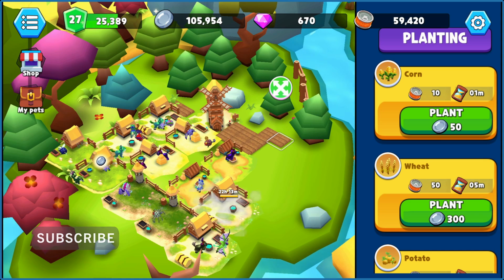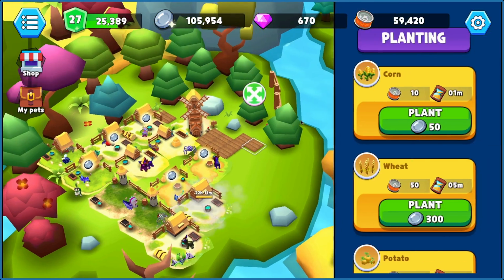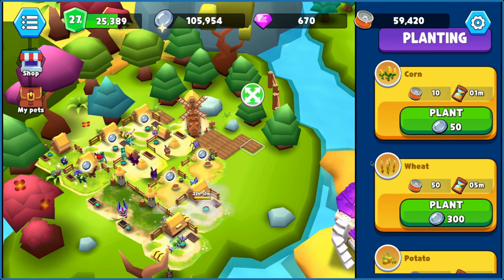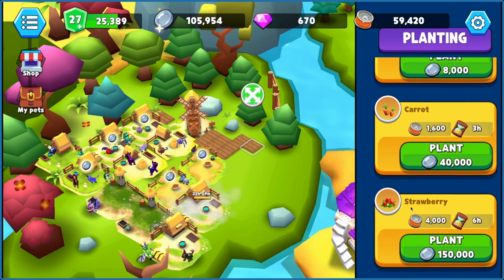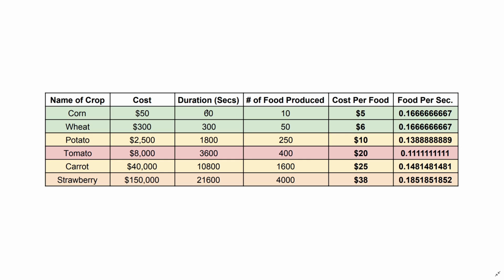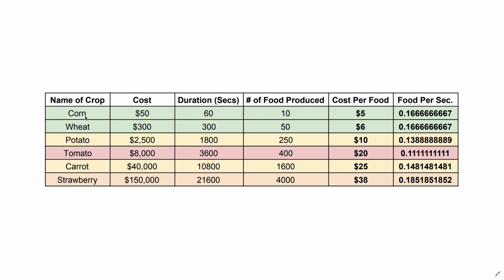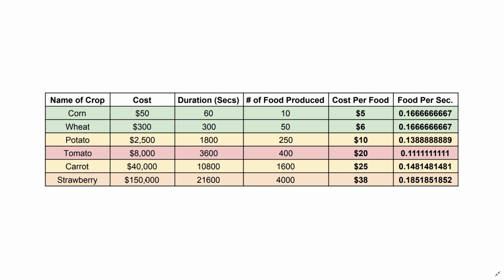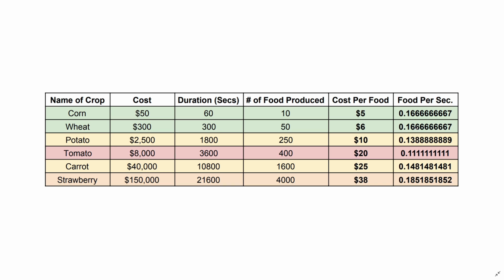My DeFi Pet - How to Plant Crops Efficiently?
My DeFi Pet is a a virtual pet game that combines DeFi, collectibles and your own personality. My DeFi Pet is operated on Supported Network including Binance Smart Chain and KardiaChain.

In this one, we briefly discuss which crops are the best to plant, especially when you're just starting out in the game. This is an essential part of the game because you can upgrade or level up your pets by using the pet food you get from the crops you've planted and harvested.

The DPET token is currently trading at $6.00/token or ₱298.39/token. Personally, I bought some at $5.5 and $6.5 so in my estimation, it's good to enter the My DeFi Pet ecosystem currently.

⌚Time Stamps:
0:00 Welcome Back to Peso Smart PH
0:16 Why You Need to Plant Crops
0:53 Which Crops to Plant?
2:55 Crops Hierarchy
6:44 Outro

💲Peso Smart PH is a channel that aims to educate Filipinos on how to handle their money better, invest in the stock market, take advantage of compound interest and discuss all things personal finance. I'm an avid fan of Warren Buffet, Mark Cuban, Gary Vaynerchuk, Robert Kiyosaki, Og Mandino and Tony Robbins. I wanted to share this journey with you guys to broaden my understanding and knowledge in the world of investing, money and wealth.